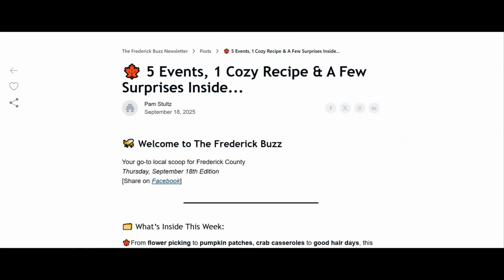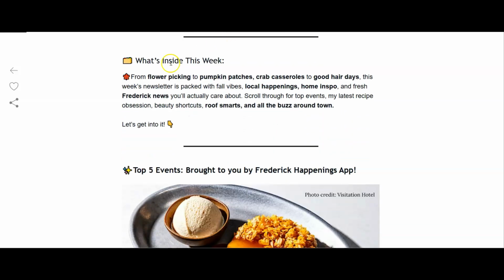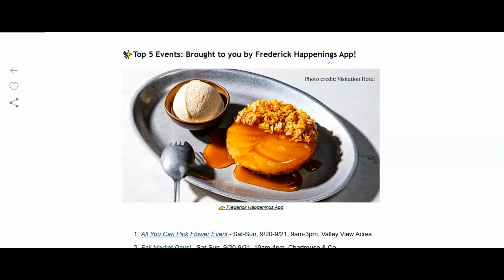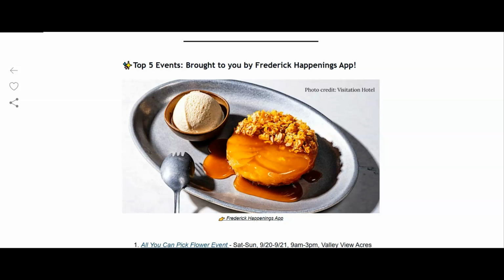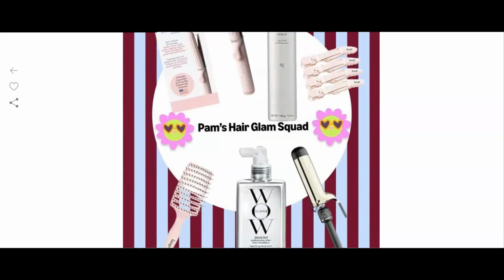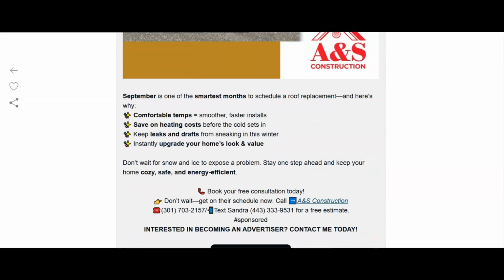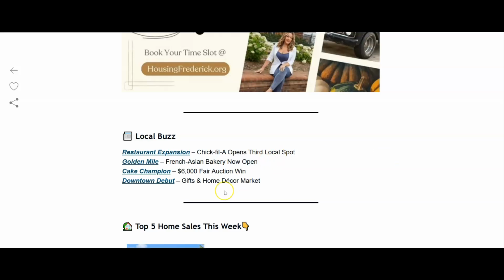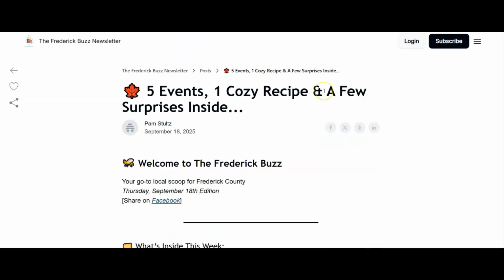Grow Your Local Newsletter FAST with AI & Social Proof 🚀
Ready to grow your newsletter FAST with AI and social proof? 🚀 Unlock the secrets to creating a profitable local newsletter that attracts subscribers and advertisers effortlessly. In this video, we break down actionable strategies from the Frederick Buzz, showcasing how AI tools and clever social proof tactics can transform your newsletter game.

Discover why leveraging platforms like Beehive and CopyQuill can save you time, boost engagement, and help you monetize effectively. From incorporating event listings and recipes to maximizing social media shares, we cover everything you need to know to keep readers coming back for more.

Whether you're just starting out or looking to scale, this comprehensive guide will inspire you to take action and make your newsletter thrive. Remember, you don’t need an app to succeed—AI makes it easier than ever to create a standout newsletter.

🔥 Ready to unlock your newsletter's potential? Watch now and start building your profitable newsletter today. Don’t forget to comment “scraper” if you want to learn more about AI tools for curating local events! 🌟

CHAPTERS:
00:00 - Intro
00:43 - Grow Facebook Page Strategies
03:19 - Frederick Happenings App Overview
07:23 - Monetizing Your Newsletter
09:34 - Attracting Newsletter Advertisers
11:42 - Supporting Small Businesses
12:38 - Classified Ads Insights
13:03 - Weekly Top Homes Showcase
13:15 - Podcast Highlights
13:39 - Newsletter Content Ideas
13:52 - Upcoming Video Teaser